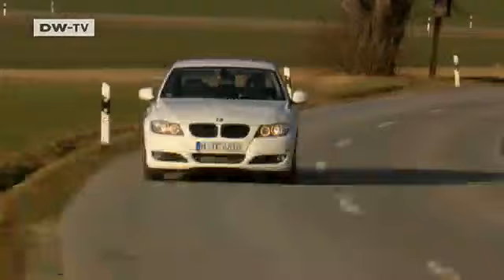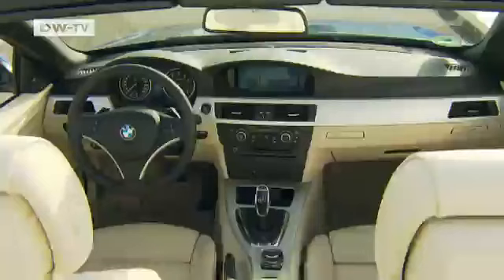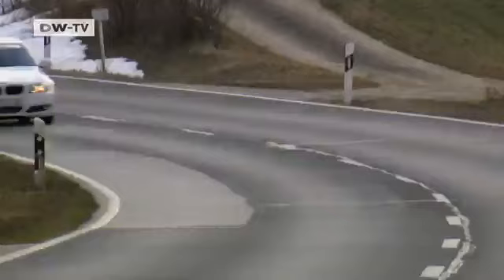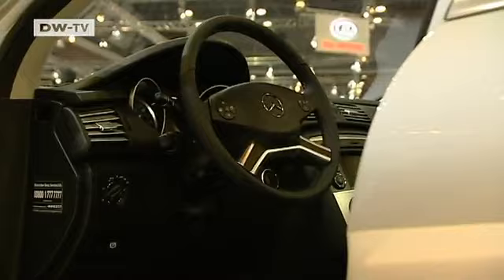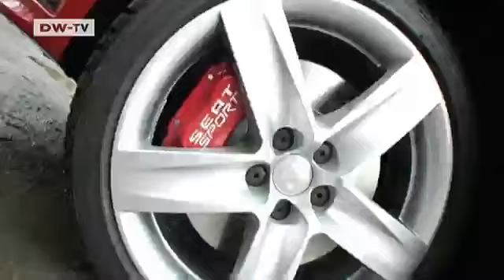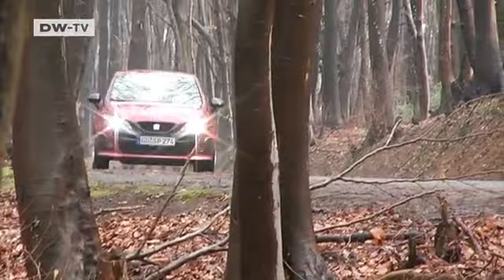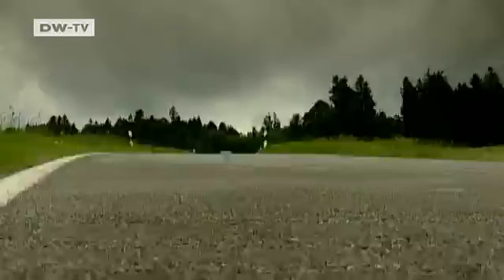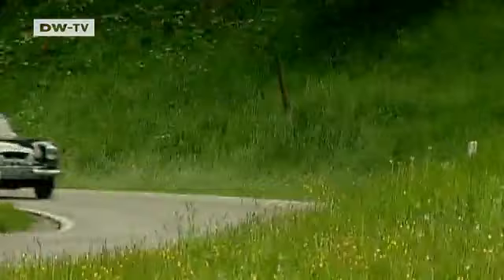The Motor Magazine - 16.04.2010 | drive it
Small changes can make a big difference. BMW's 3 series has been a stable earner for the firm for years. The latest version sees BMW rewriting mileage standards for mid-sized vehicles. The small diesel in 320d uses a mere 4.1 liters to cover 100 kilometers. It's BMW's EfficientDynamics system that makes it all possible.The mileage on the Jensen 514R can't keep up - but, that's no big deal: in the late 1950's, fuel consumption was certainly not a concern of most automakers - especially not a luxury coupé like this. And Jensen was certainly at the top of its class: with only 193 built - ever. In its day, the speedy Brit was the fastest four-seater coupé in the world. Drive It! has found one of the last models still in existence and has, of course, taken it for a spin.